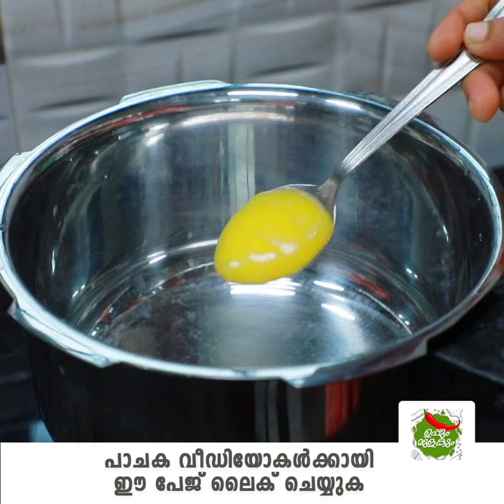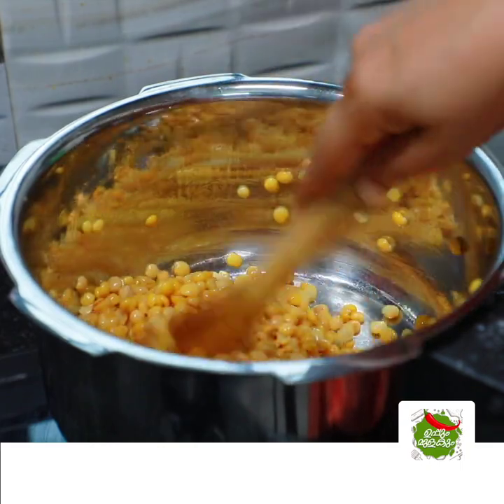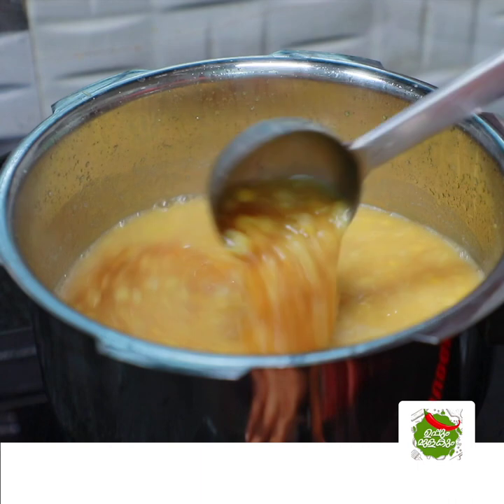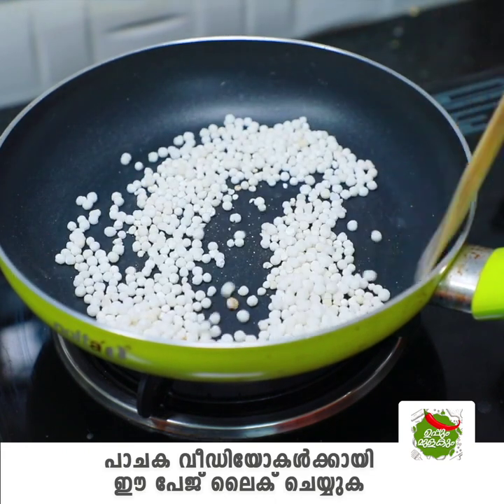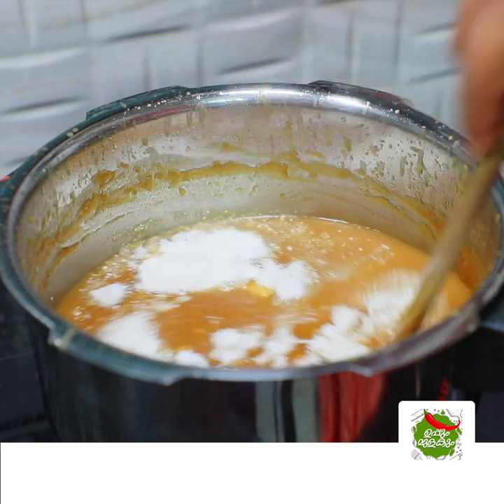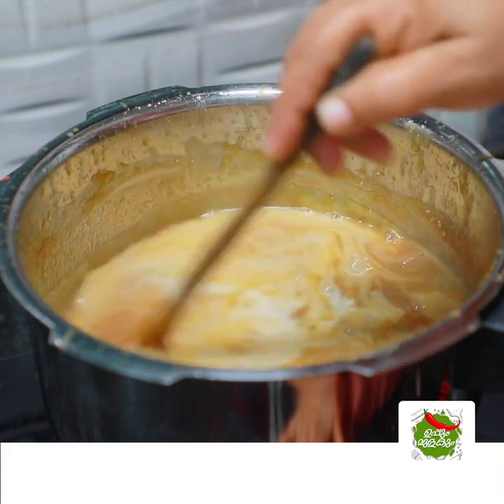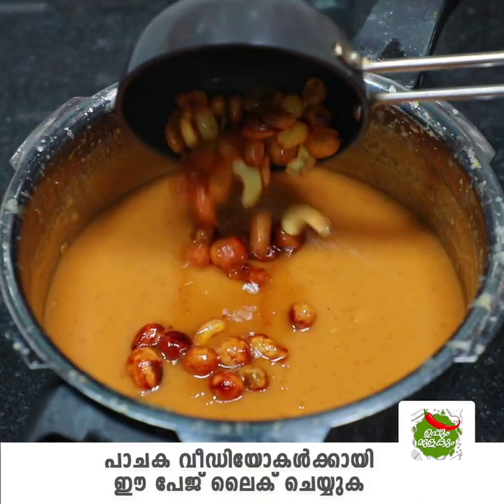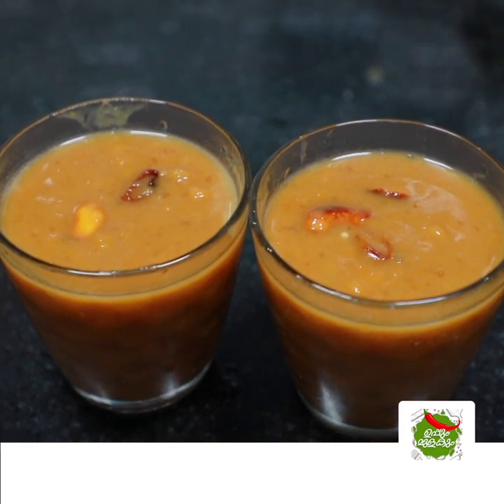നാവില്‍ പായസക്കടല്‍ ഉഴുന്ന് പായസം || uzhunnu payasam Recipe Malayalam